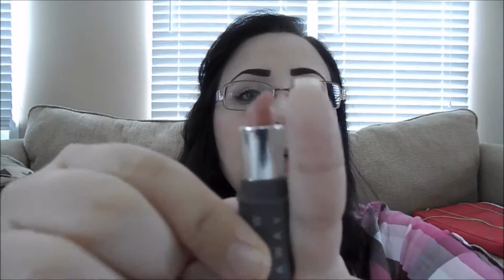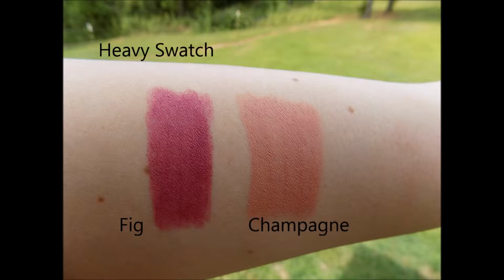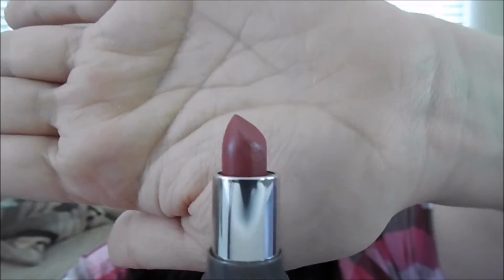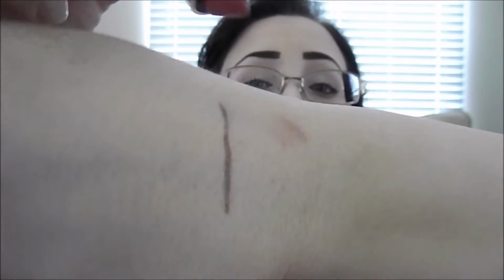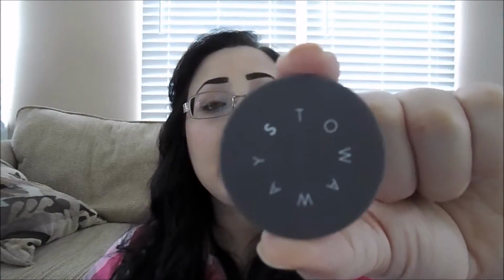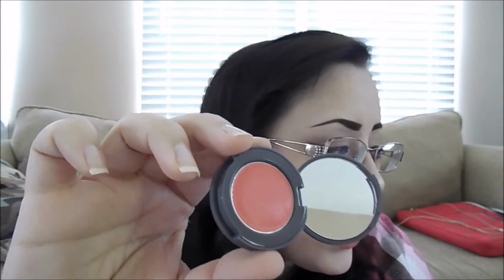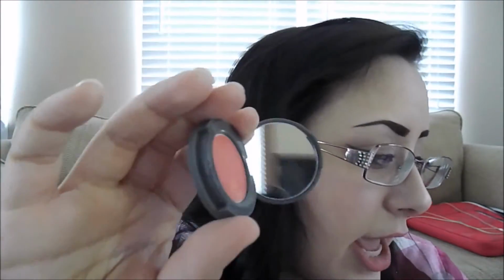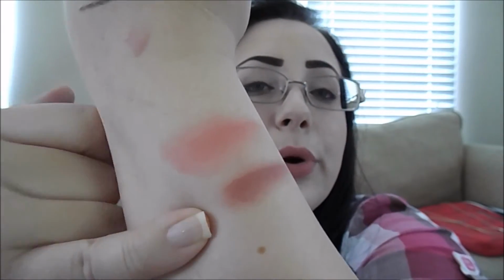Stowaway Cosmetics review part 2 - lip & cheek products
This is the second part of my 3-part review series on the company Stowaway Cosmetics!

In this installment, I highlight the:

Cheek & Lip Rouge
Creme Lipstick

Here is my link to sign up to order these products!

*all opinions are my own and I bought the products myself